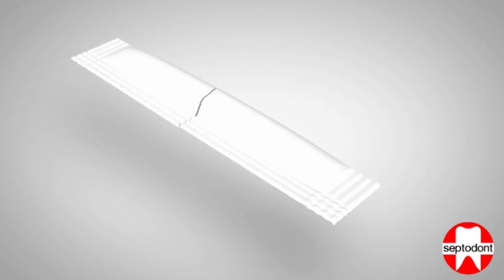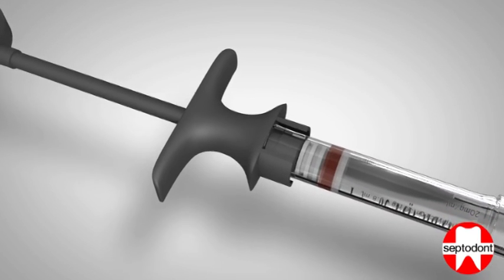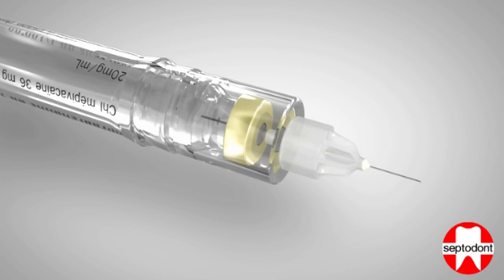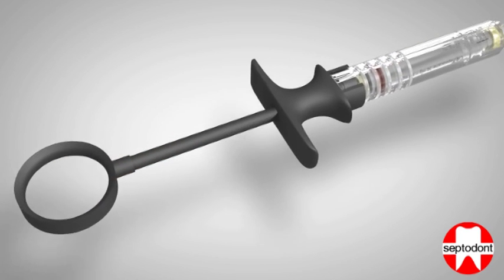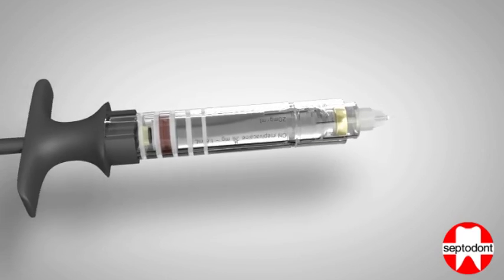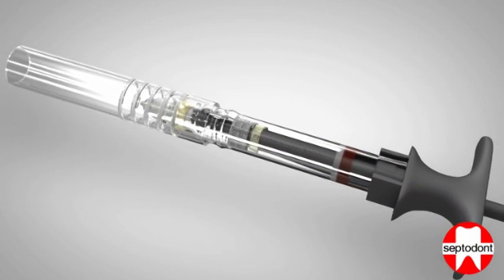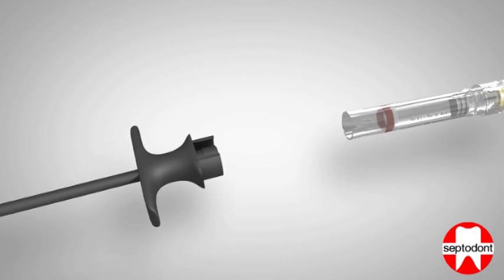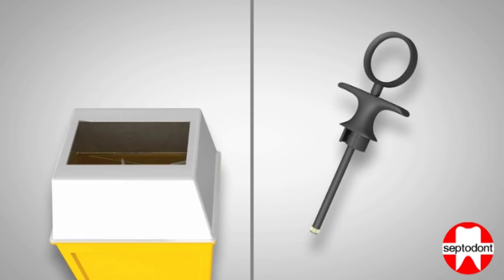Septodont Ultra Safety Plus Safety Syringe Demo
Ultra Safety Plus XL safety syringes feature a patented system with a sliding sheath that locks into place for disposing of contaminated needles. This system allows for use of multiple cartridges and has been proven in dental clinics around the world.